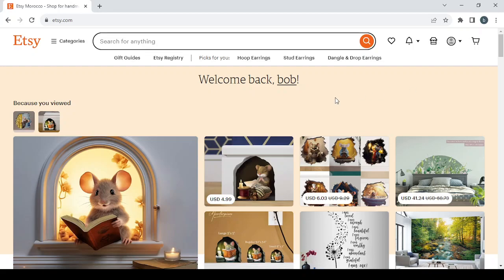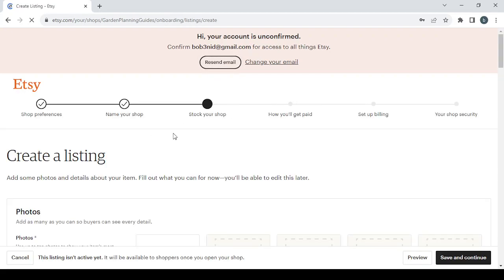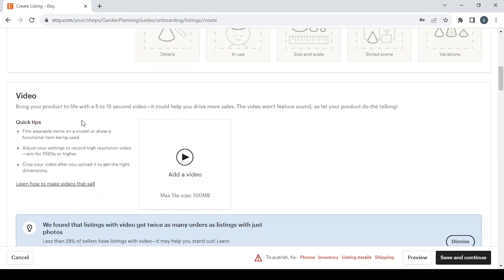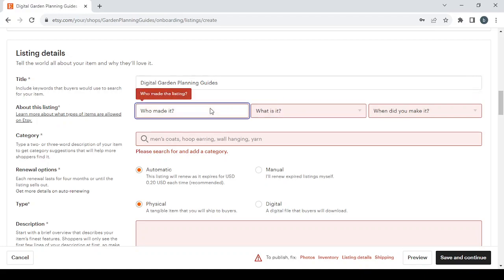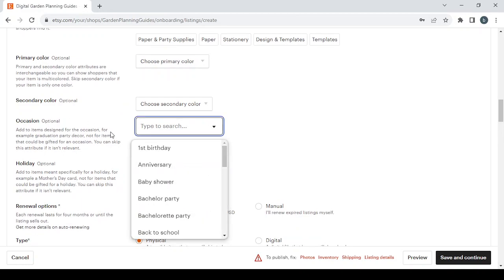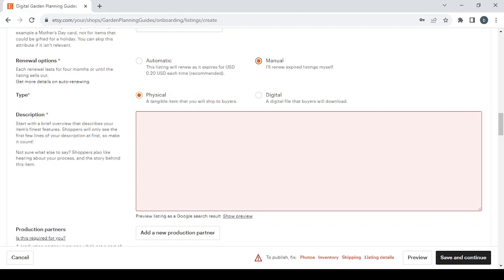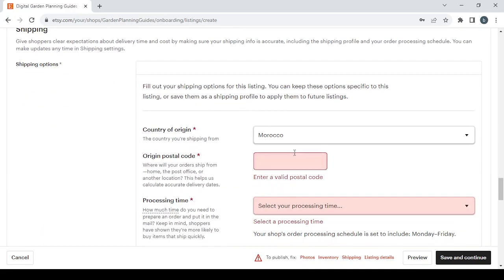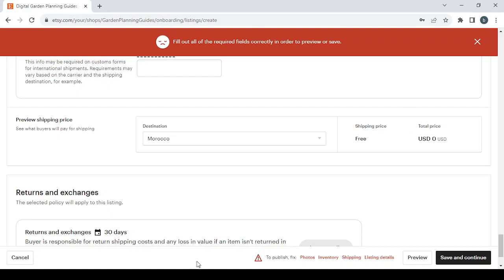How To Sell Digital Garden Planning Guides on Etsy: A Step-by-Step Guide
How To Sell Digital Garden Planning Guides on Etsy: A Step-by-Step Guide 2023

in this video we discuss :

For all you gardening enthusiasts and horticultural experts, this guide will show you how to sell digital garden planning guides on Etsy. Explore the world of digital gardening resources as we take you through the process of creating and marketing your garden planning guides, setting up your Etsy shop, and connecting with fellow gardeners eager to enhance their outdoor spaces. Learn how to transform your green thumb into a thriving Etsy business and help others achieve garden success with your digital guides. Don't miss this opportunity to share your gardening expertise and cultivate a thriving online presence with digital garden planning guides!